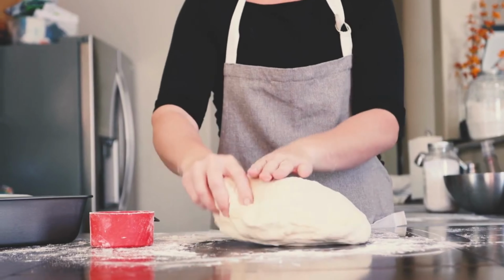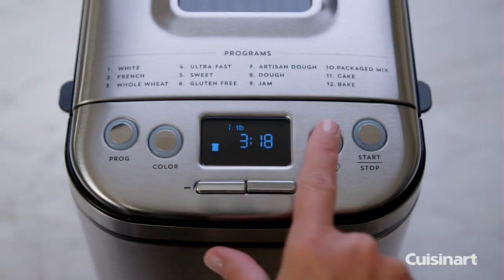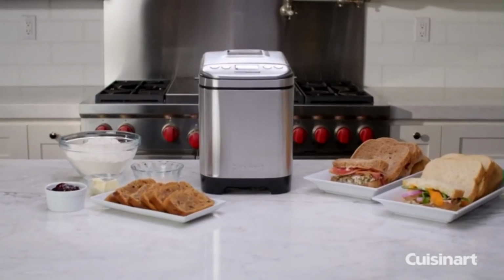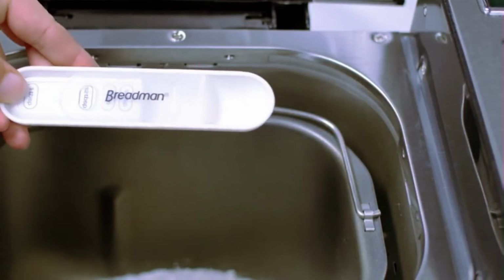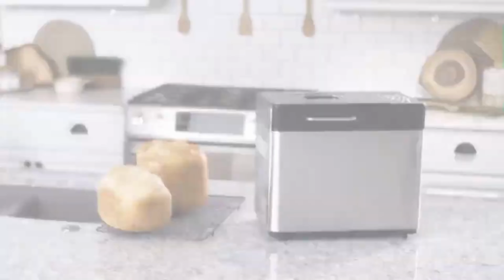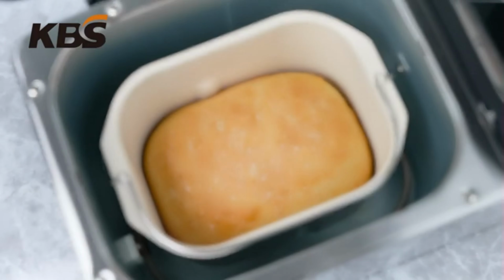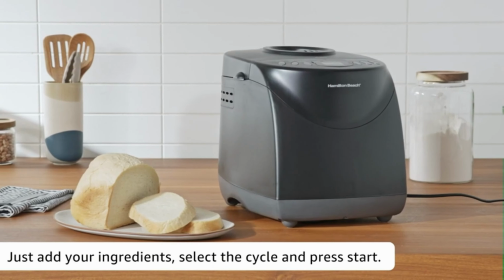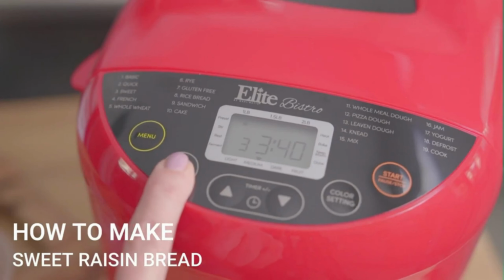Top Best 5 Electric Bread Maker Machine For Baking Bread 2024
Here Is The Link For Bread Maker Machine👇👇

Cuisinart Bread Maker
Breadman 2 lb Professional Bread Maker
KBS Large 17-in-1 Bread Machine
Hamilton Beach Bread Maker Machine
Elite Gourmet Bread Maker Machine

😍 Offers & Deals 😍
Amazon Prime For 2 Day Delivery
Create Amazon Business Account
Audible Gift Memberships
Prime Student 6-month Trial

00:00 Introduction
00:48 Cuisinart Bread Maker
02:32 Breadman 2 lb Professional Bread Maker
04:18 KBS Large 17-in-1 Bread Machine
05:37 Hamilton Beach Bread Maker Machine
06:29 Elite Gourmet Bread Maker